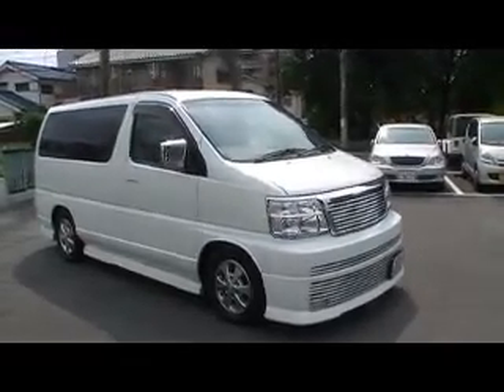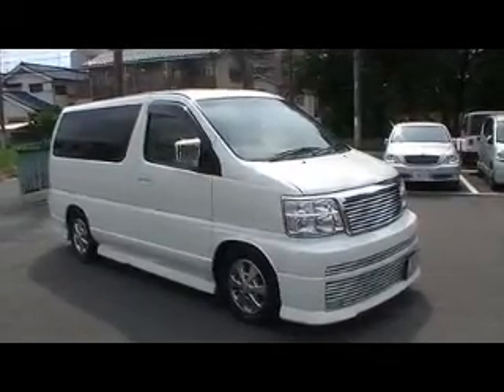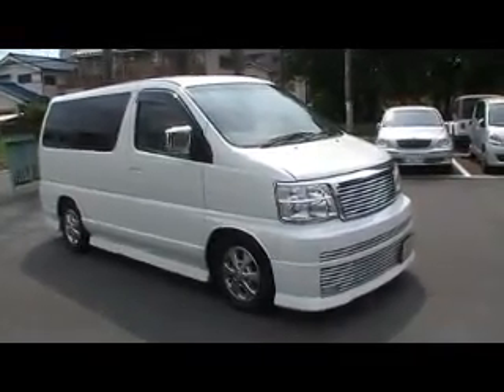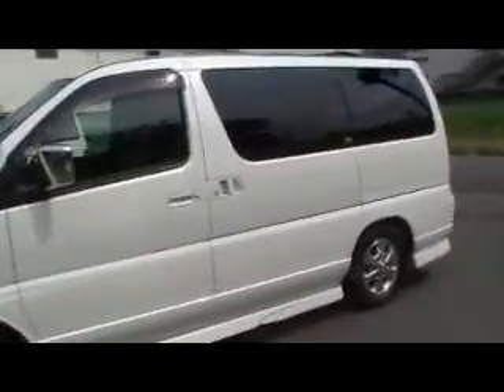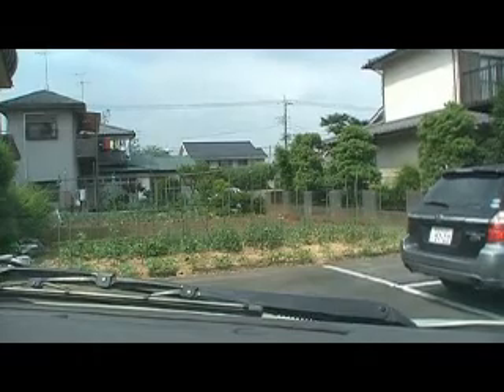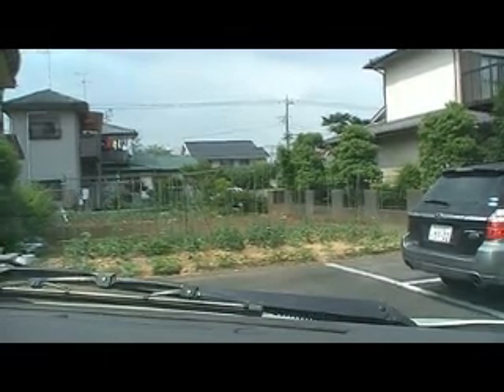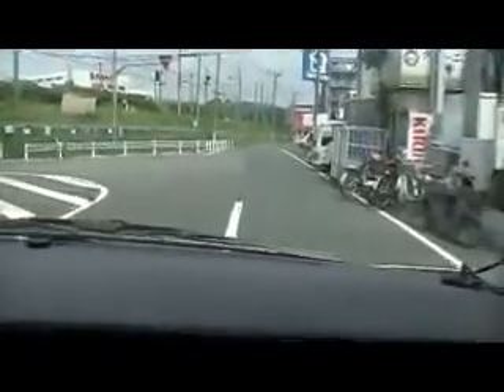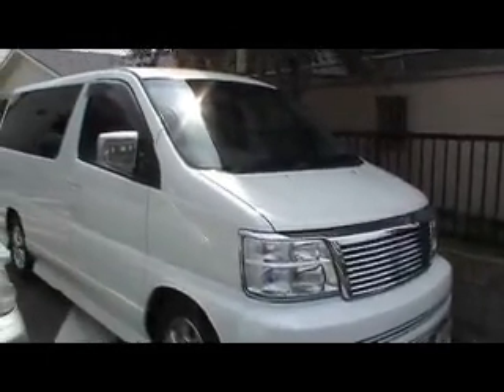ELGRAND RIDER 3.5 Tokyo Test Drive for Edward Lee's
2001 Elgrand 4D Rider 2WD 3.5L 46,000km AC,PS,PW,AW,TwinS/Roof,ABSELGRAND RIDER 3.5 Tokyo Test Drive for Edward Lee's, Dual A/Bags,Twin Monitor,Leather Seats